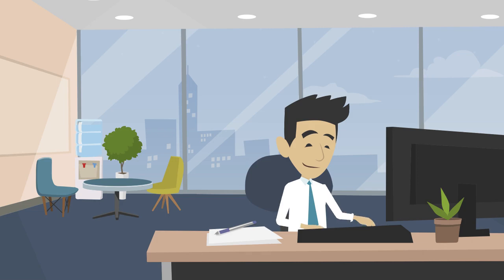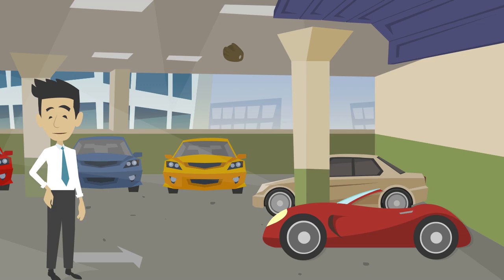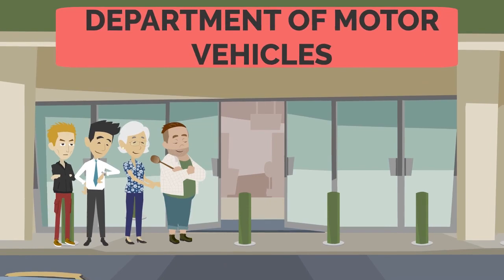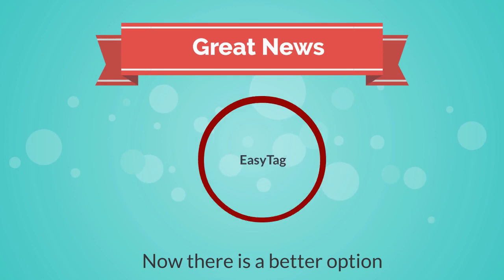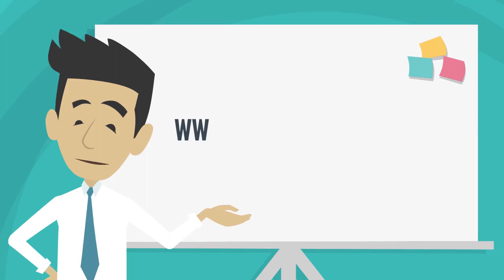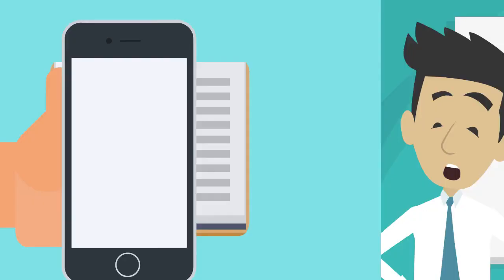Welcome to EasyTag!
Welcome to EasyTag! Here's how it works:

- You'll provide information, pictures or scans of your documents, and pay the EasyTag service fee today
- We'll verify you have all of the correct documents and then submit everything securely to the County
- The County will process your registration and calculate how much you owe in registration fees and taxes
- You'll be notified that it's time to pay. When the County receives your payment they will mail you your tag/decal

That's it! Best of all, you don't have to make a trip to the license office or wait in line!